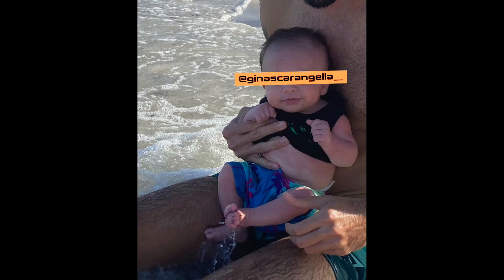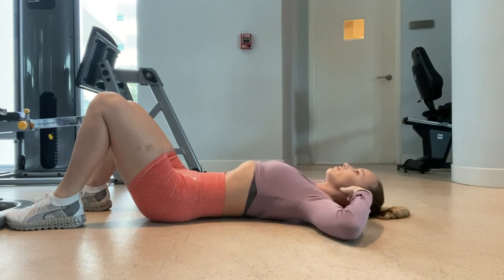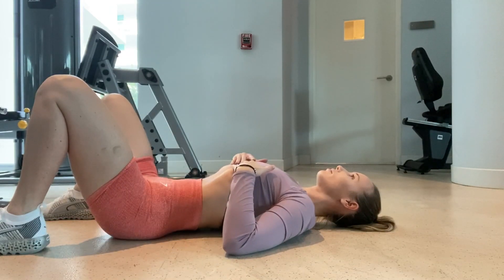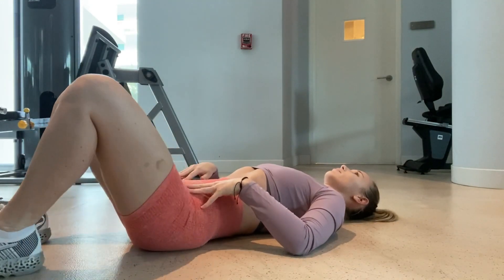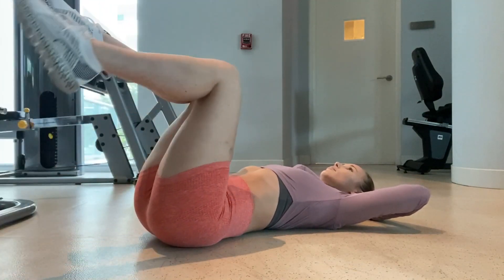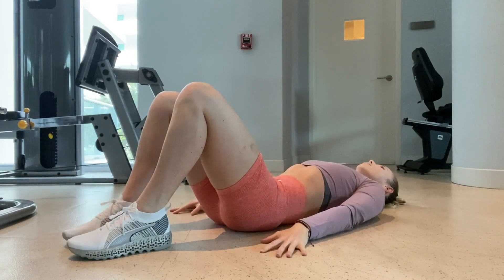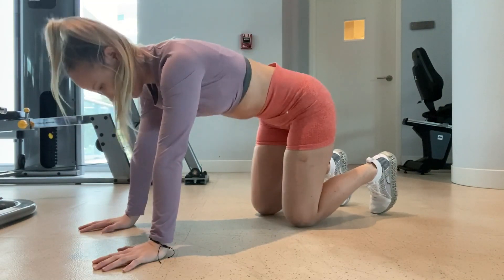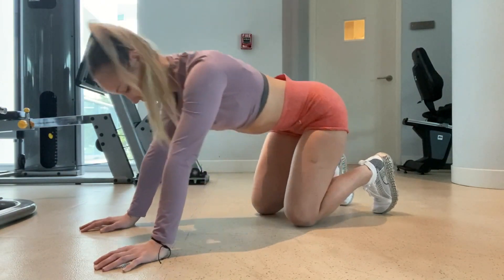POSTPARTUM ABS: HEALING YOUR CORE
HEY GUYS! I HAD A BABY! I am so glad to finally be back to making some new videos for you. This one is for all the mommas out there. I hope you find this helpful and please remember to give yourself time to heal after having a baby. I LOVE YOU ALL. xoxo G